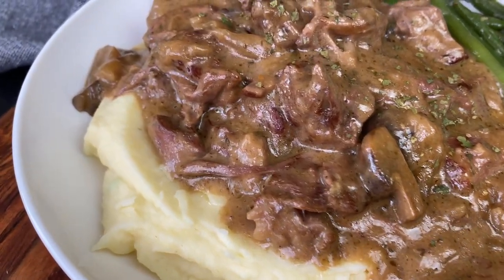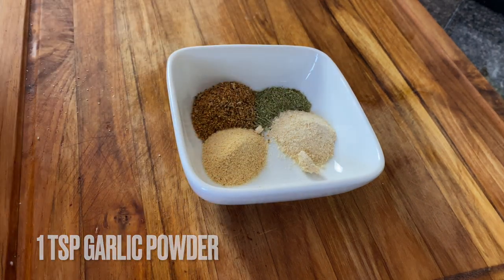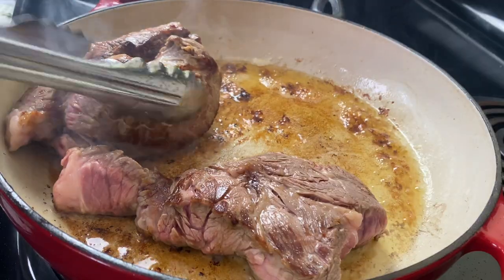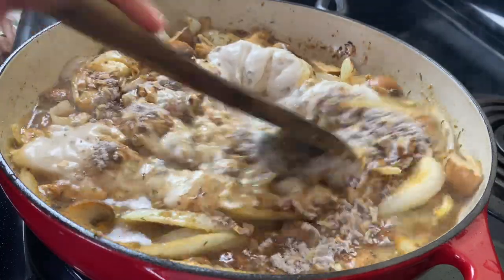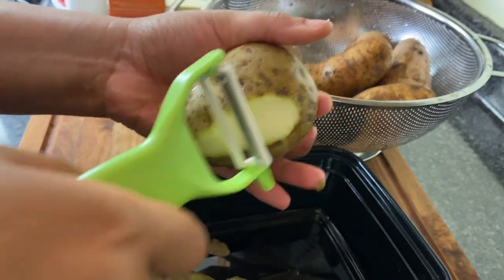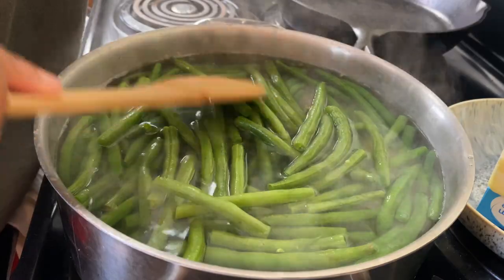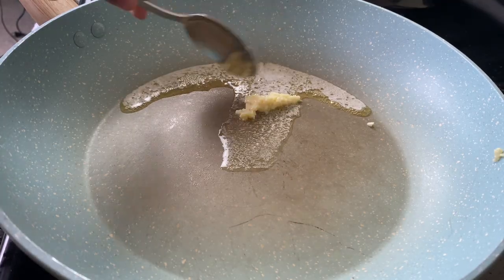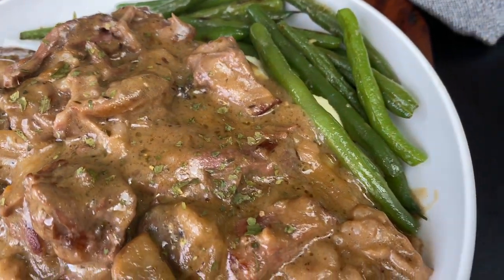Oven CHUCK ROAST in MUSHROOM GRAVY | GOUDA MASHED POTATOES | GARLIC GREEN BEANS| DINNER RECIPES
Ya'll we about to throw down on with this soul food dinner! We are making a pot roast in a cream of mushroom gravy, cheese (gouda) mashed potatoes, and blistered garlic green beans!

Street Addressing